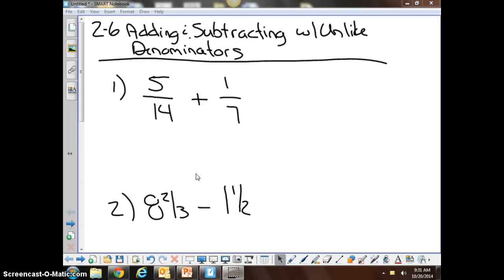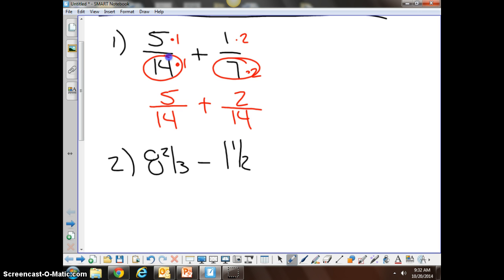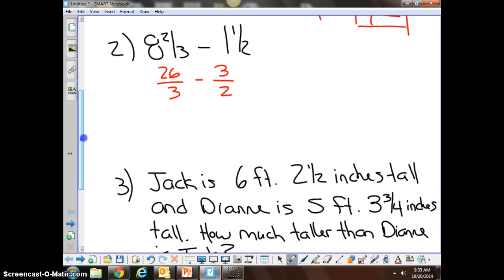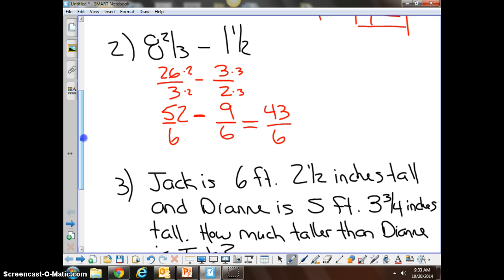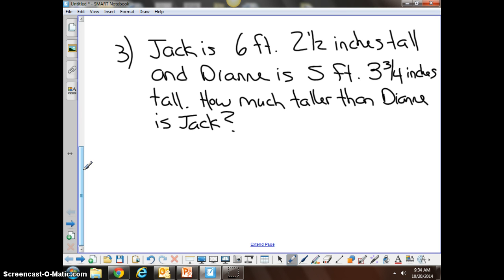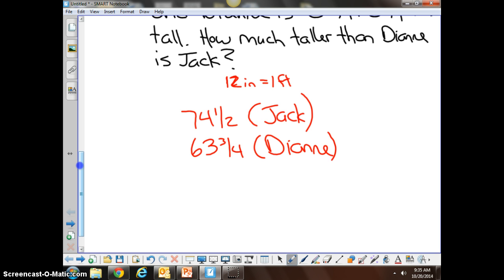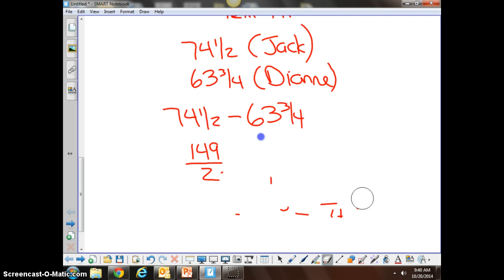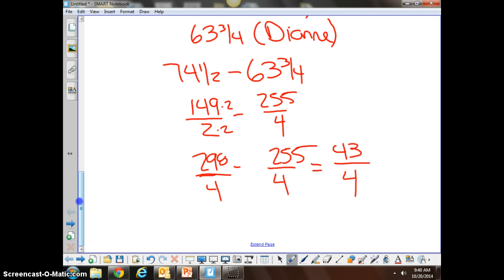2-6 Adding and Subtracting w/ Unlike Denominators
2-6 Adding and Subtracting w/ Unlike Denominators